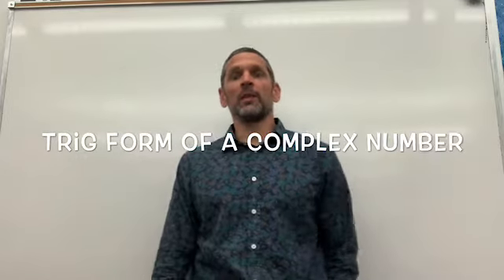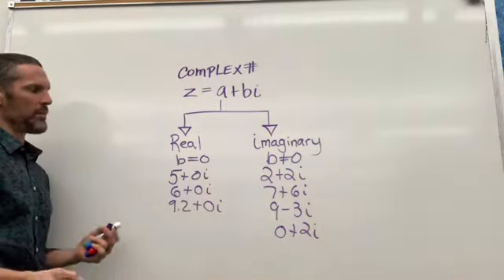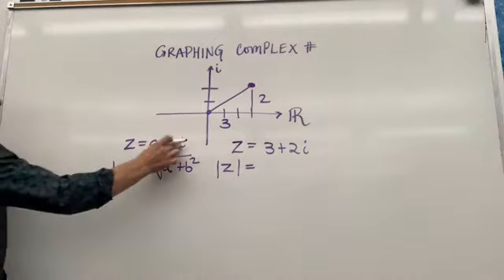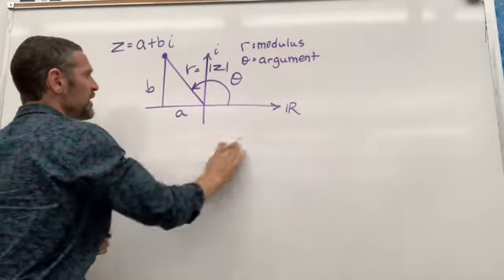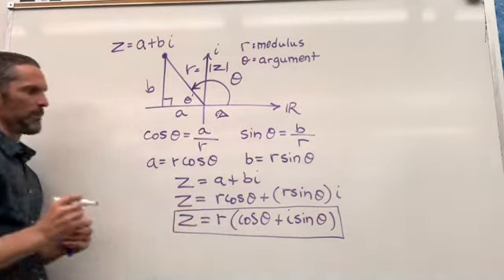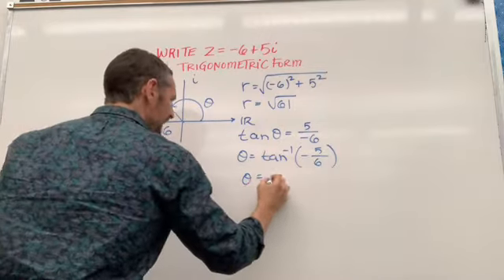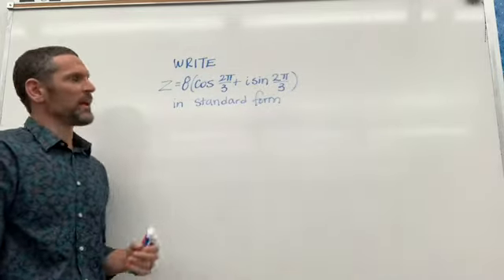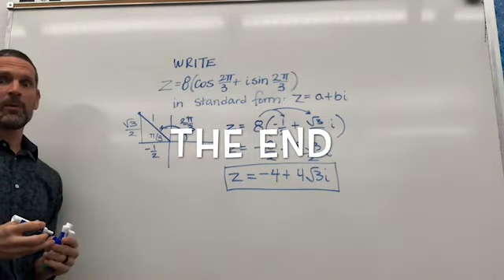Trig Form of a Complex Number